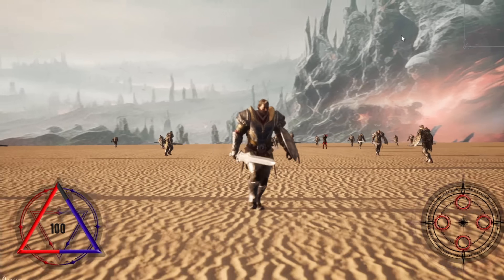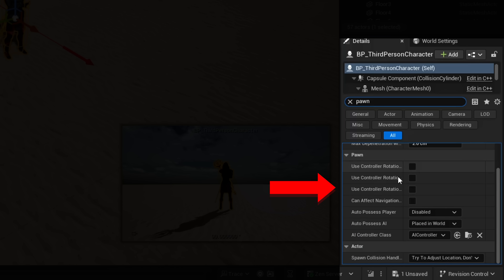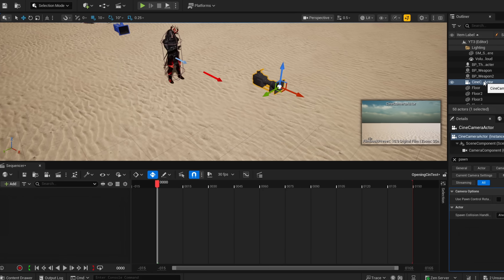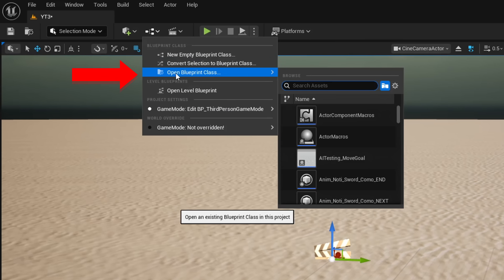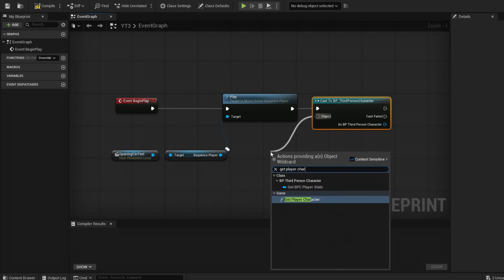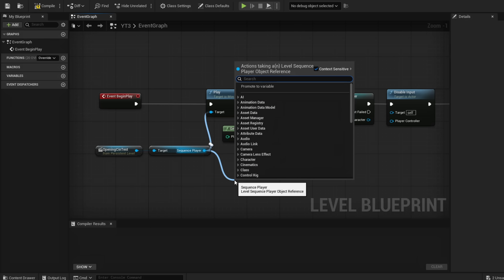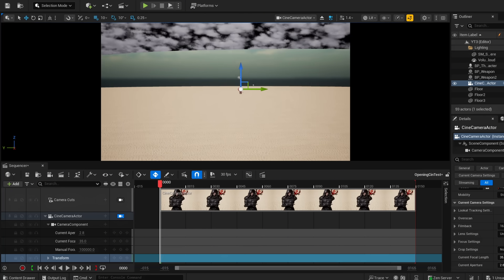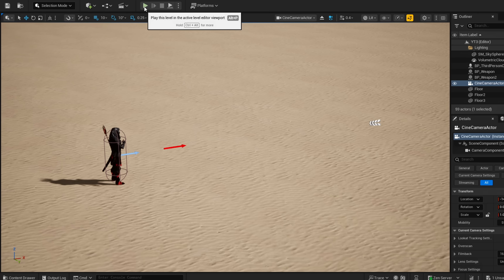How To Create Seamless Opening Cutscenes | Unreal Engine 5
Learn to create opening cinematics in Unreal Engine 5 with this simple Level Sequence workflow. 🎬 This method is to help beginners hop into creating professional cutscenes that can be set to play before your gameplay begins and transition smoothly back to your character player for smooth intros.

— SYX Labs

0:00 Intro
0:14 Scene Setup
1:45 Level Blueprint
3:17 Creating Cinematic
4:12 Focus & Focal Settings
4:20 Focus & Focal Settings
5:34 Outro